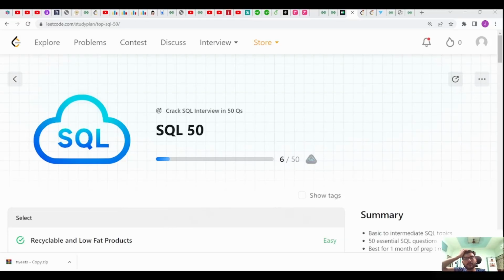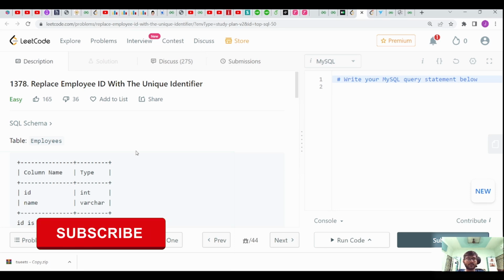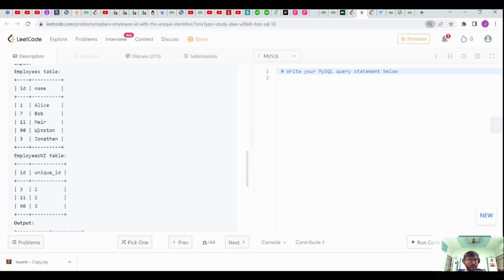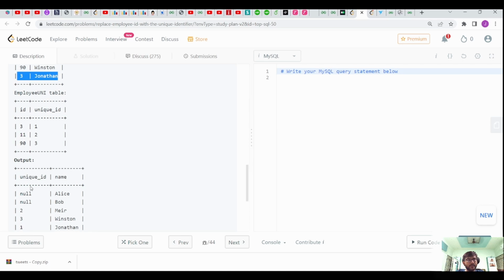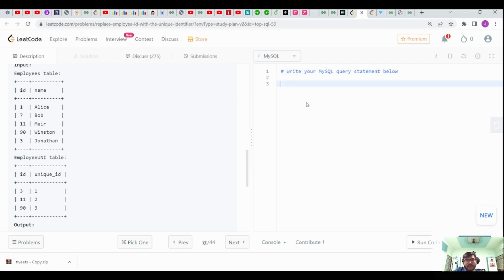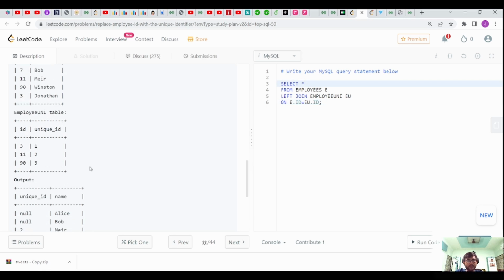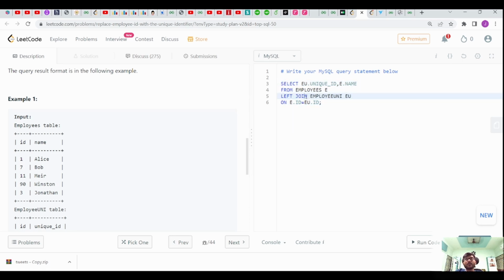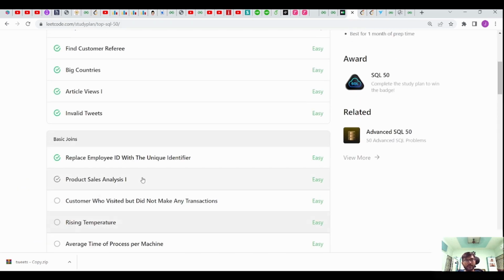Replace Employee ID With The Unique Identifier - Problem 6 || Top LeetCode SQL Interview Questions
Hello Friends,

SQL (Structured Query Language) is a crucial skill that is highly valued in job interviews, especially for roles related to data analysis, data engineering, database administration, and software development.
SQL plays an important part in Software Engineering Interviews and also Data Engineering Interviews. Consistent practice is required for getting a hold.

Come along with me wherein I will upsolve top 50 Interview Questions from Leetcode.